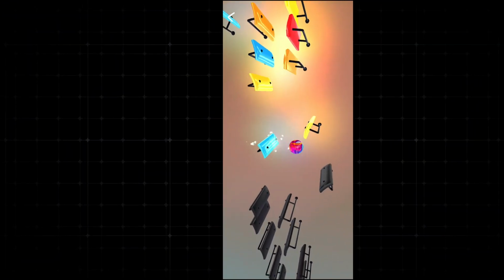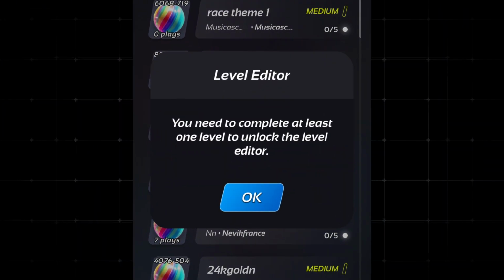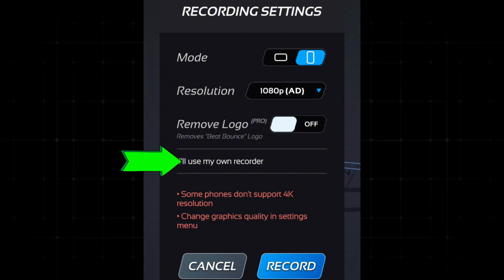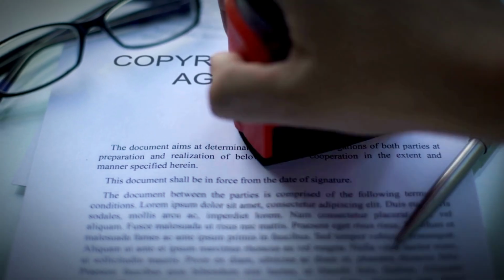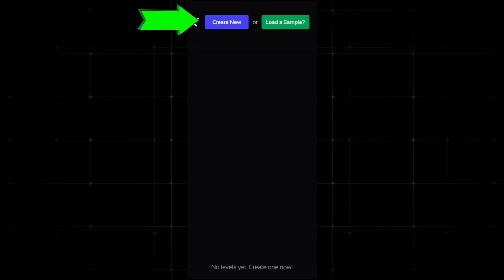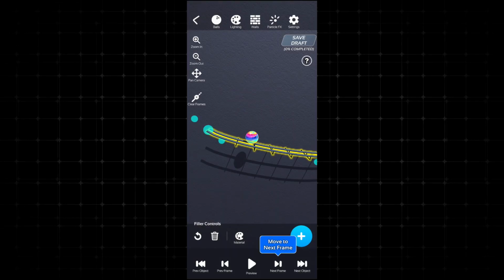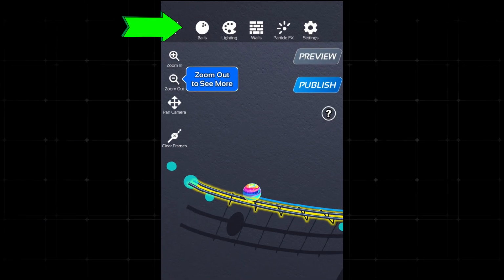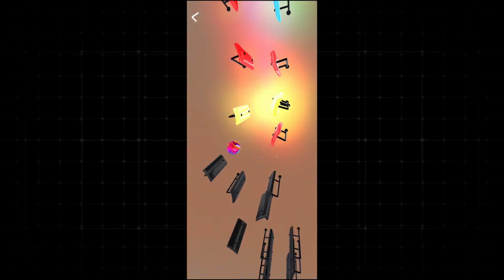How to Make Viral Videos Using Only Your Phone!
In this video, I'll show you how to make a viral, satisfying bounce ball music video using only your phone!

SFX - Sound Effect from Pixabay